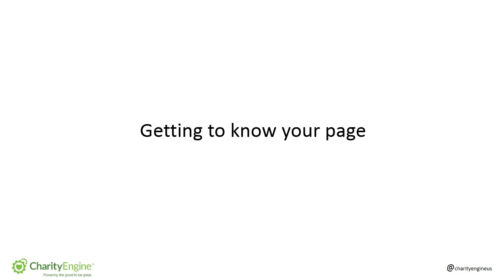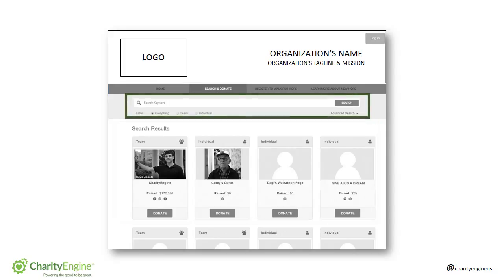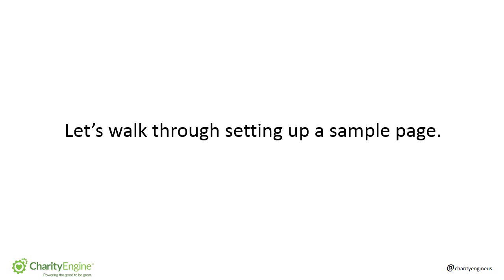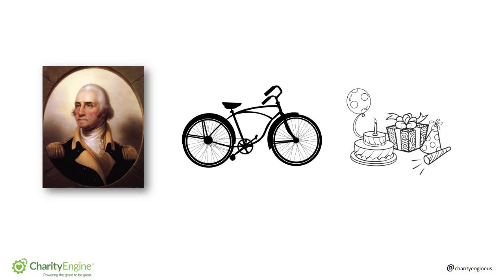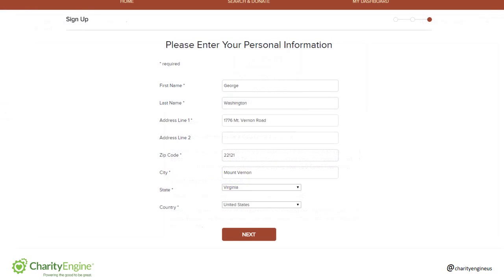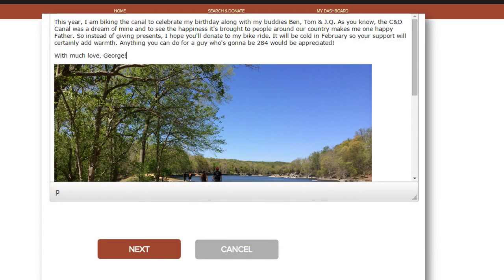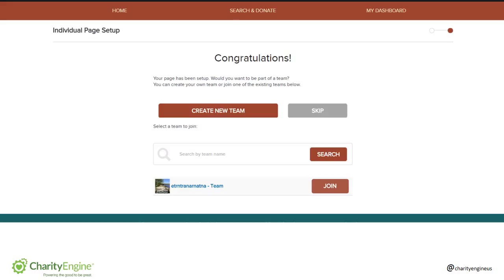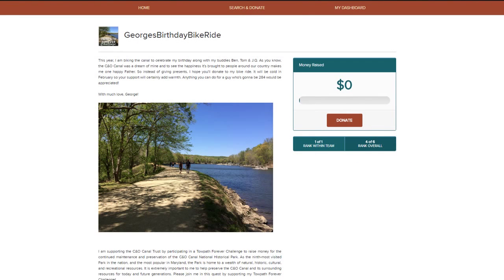How to create your personal fundraising page in the CharityEngine Peer-to-peer platform.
Is your favorite nonprofit using the CharityEngine crowdfunding/peer-to-peer platform to help raise money? Watch this video to learn how to easily create your personal fundraising page.